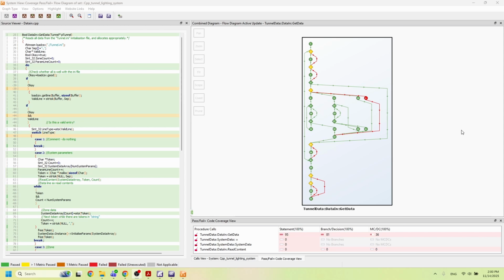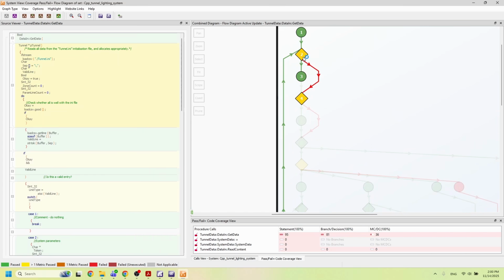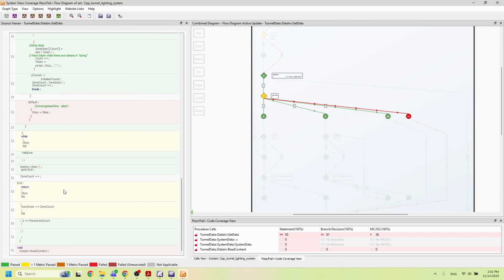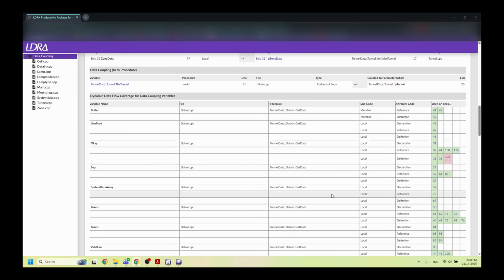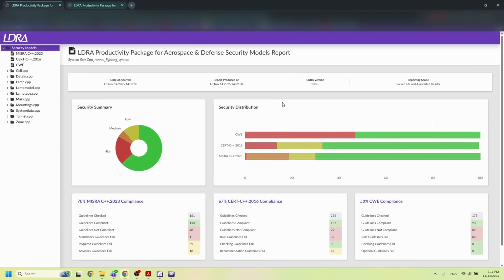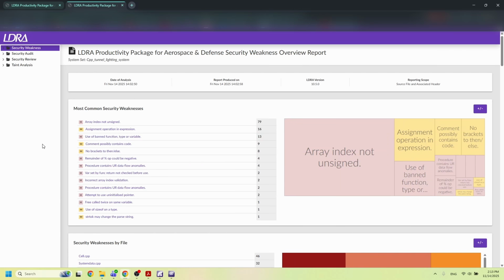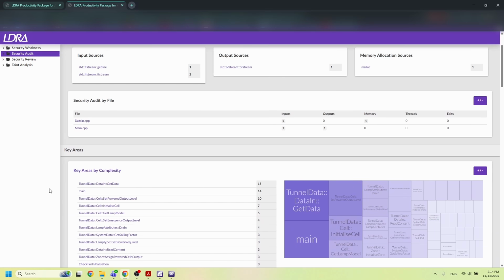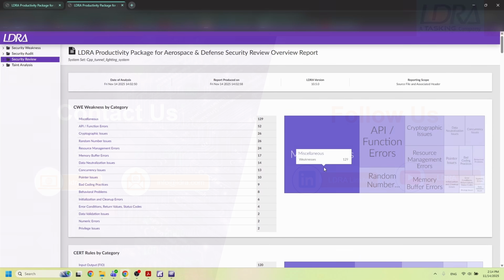Embeddy Award Highlights: Safety- and Security-Critical Aviation Software Verification from LDRA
Discover the core capabilities within the LDRA tool suite - and its A&D focused subset, the LDRA Productivity Package for Aerospace & Defense - that helped LDRA earn the VDC Research Embeddy Award. This short demonstration presents a selection of features that strengthen safety and cybersecurity assurance for airborne and other high-assurance embedded systems.

In this video you will see:
• The LDRA control flow graph for deeper code & code coverage insight
• Data coupling and control coupling analysisreporting
• Cybersecurity coding standard compliance reporting

These highlights represent only a small part of what the LDRA tool suite and the A&D Productivity Package deliver in support of DO-178C, A(M)C 20-193, DO-326B, and other major standards.

Watch to see why LDRA was recognised with a VDC Embeddy Award—and how these capabilities enhance verification workflows for complex, safety- and security-critical software.

00:00 Introduction: LDRA wins VDC Embeddy Award
00:15 The LDRA control flow graph
00:28 The control graph and source code coverage
01:13 The importance of data coupling & data coupling reports
01:49 Reporting on cybersecurity coding standard compliance for critical aviation applications
03:22 Closing remarks